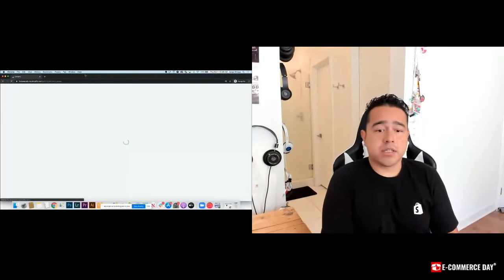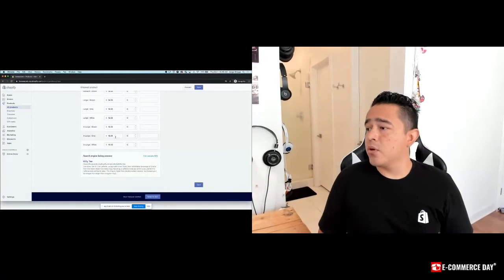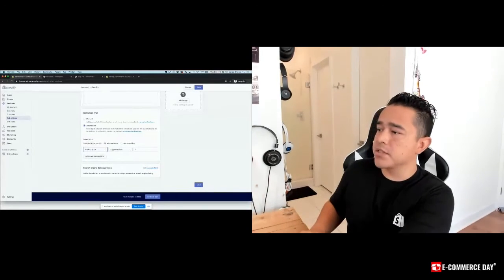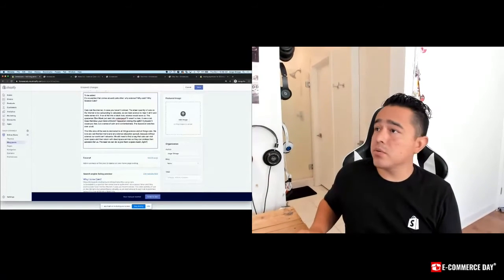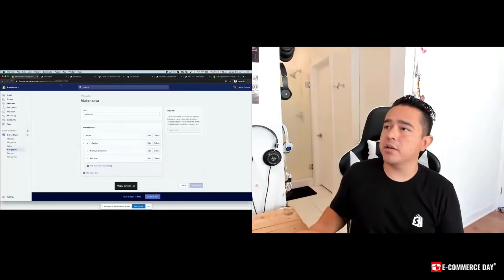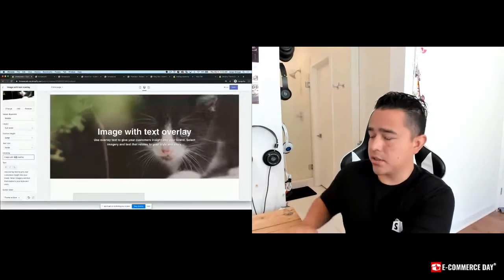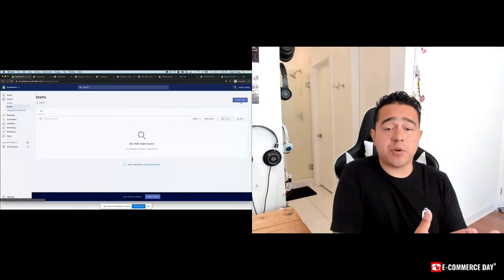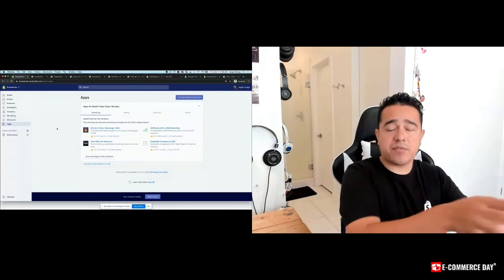How to Build a Store on Shopify | eCommerce DayⓇ Workshop | ECOMMevents | eCommerce Day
In this webinar led by Jorge Ortega, Customer Success Consultant at Shopify, you will learn how to build your Shopify store from start to finish.

Find out more about everything you need to open your own store on Shopify, from store name, registration, adding products, dos and do not's, the importance of keywords, increase connection with clients, and much more.

*Video from eCommerce Day® REMOTE October 1st, 2020.*
Next eCommerce Day® REMOTE: MARCH 11, 2021.

ECOMMevents Produces E-Commerce DayⓇ, an all-day event for anyone launching or growing eCommerce businesses.